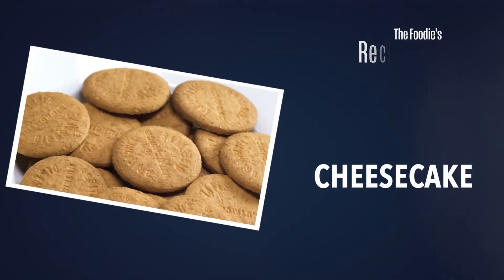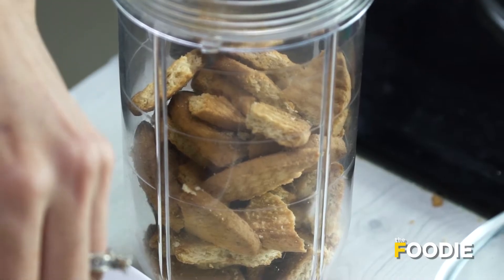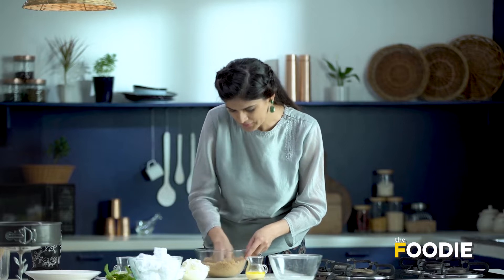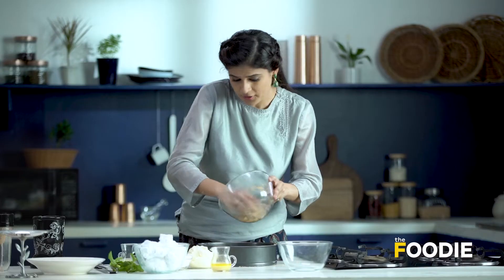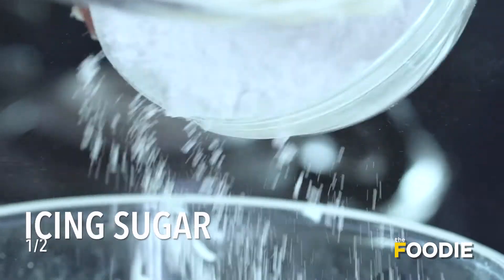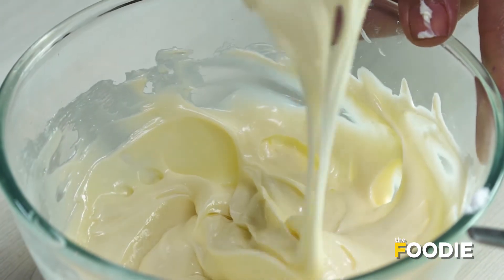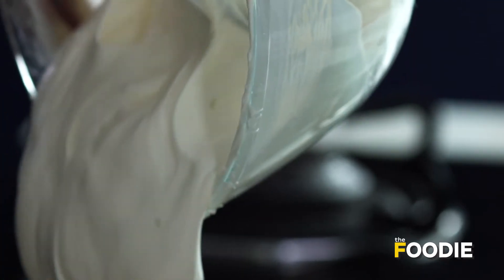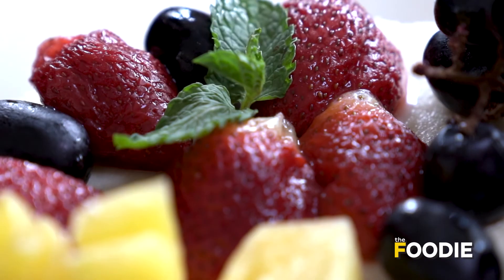No Bake Cheesecake | Quarantine Cake Without Oven | Foodie's Recipebook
For those of you craving for some sweet treats in the middle of lockdown, here's a super easy NO BAKE Cheesecake recipe by Dimple that you can start making right away!